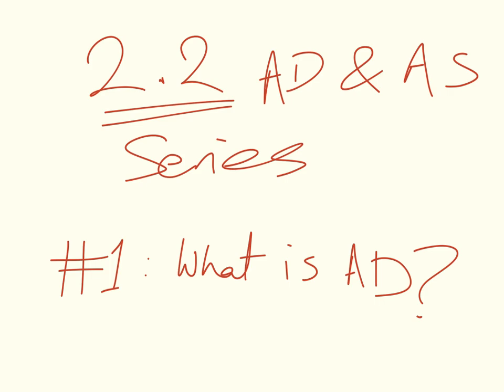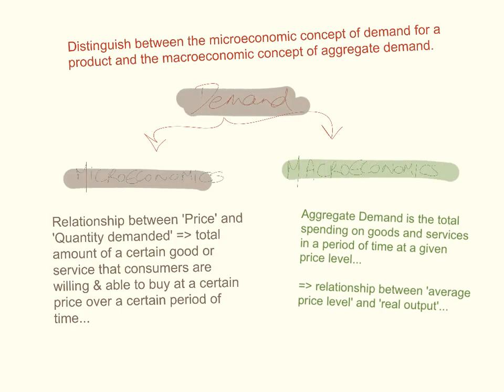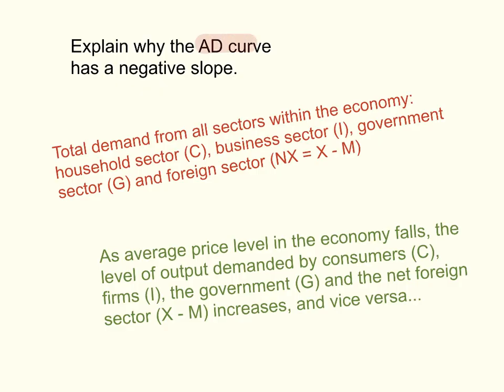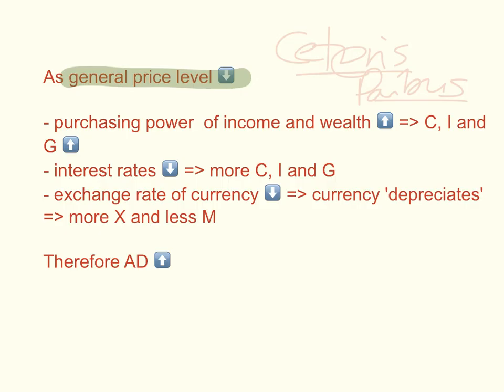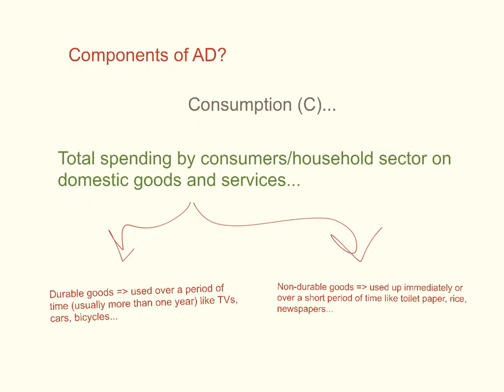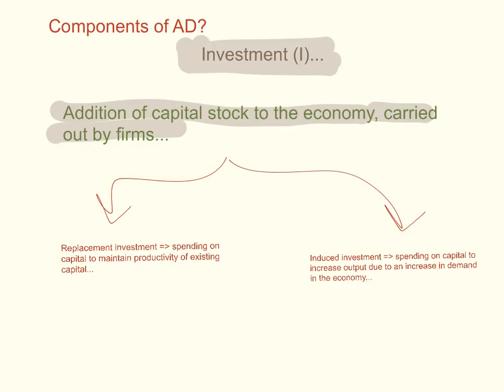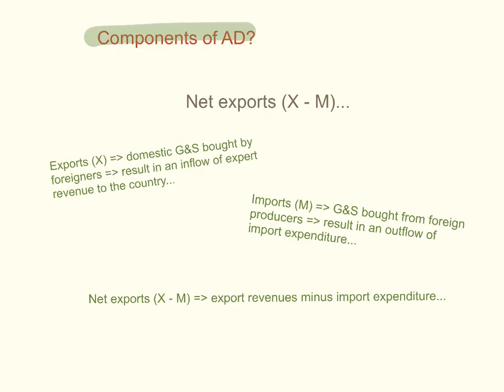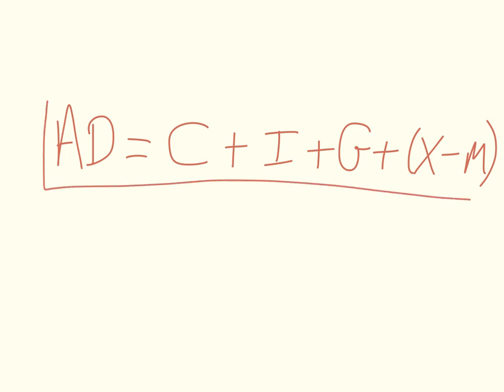AD & AS Series #1- Aggregate Demand #1 - Definition of AD and components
1st video of AD/AS series in unit 2.2. What is AD? What are its components?